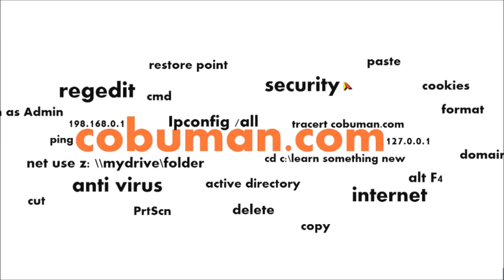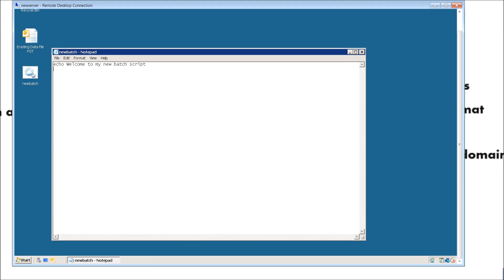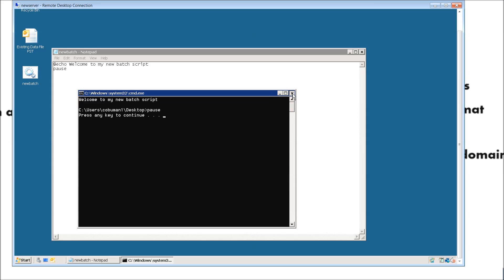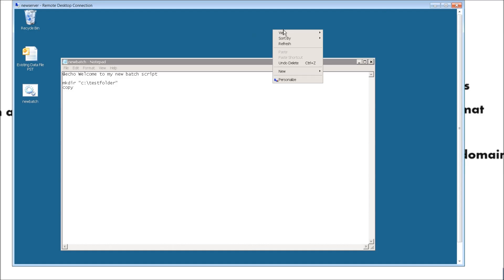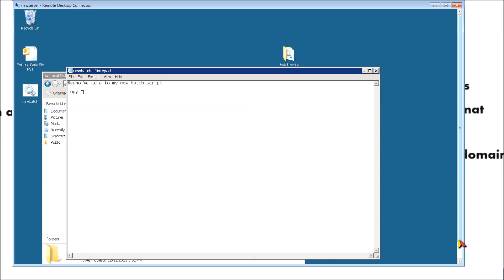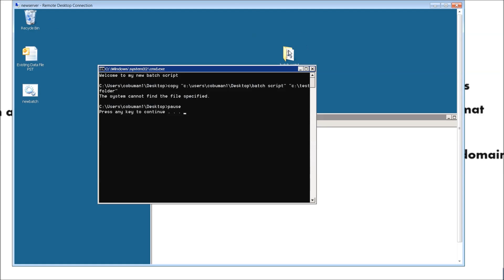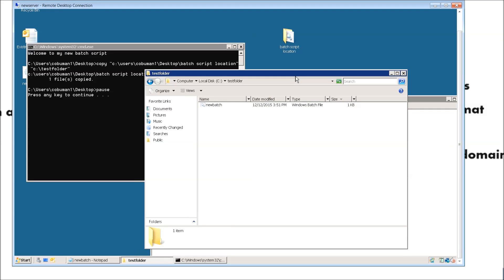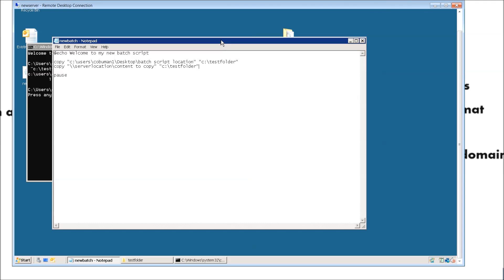Tech Support Courses HOW TO Create a Simple Batch Script using NOTEPAD |PART #1| Intermediate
Free Tech Support Courses Creating a simple batch script in Windows OS using Notepad.